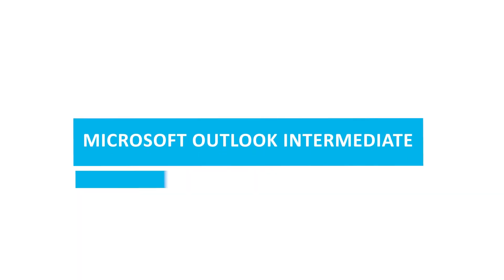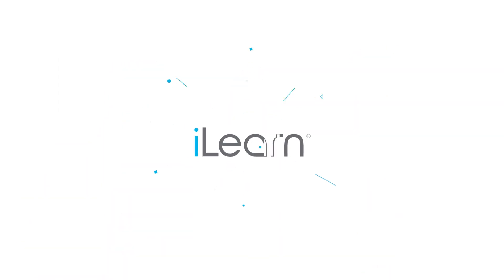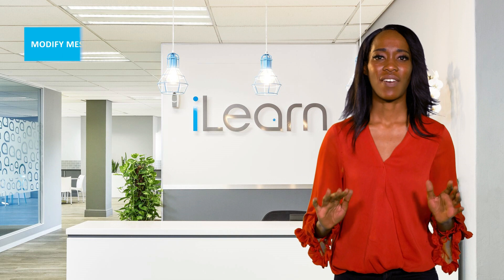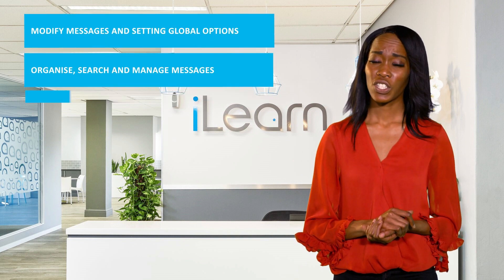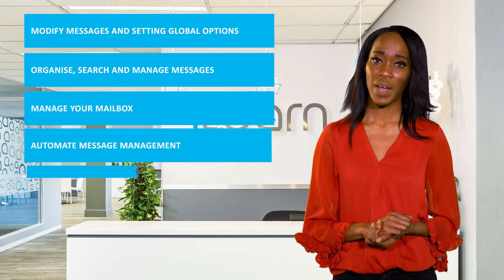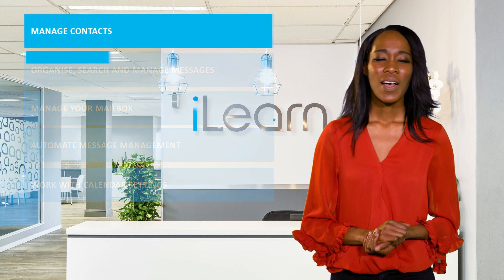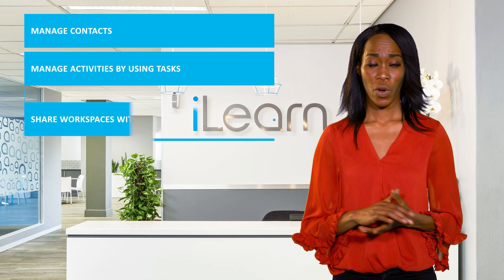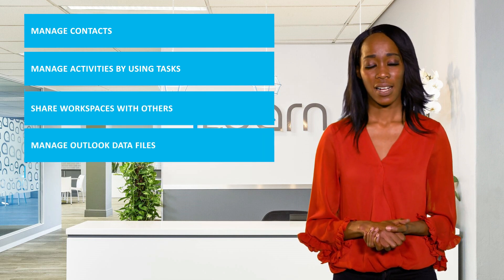iLearn Microsoft Outlook Intermediate Short Course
In this course, business professionals will learn how to customize command sets, configure mail accounts, set global options, perform advanced searches, apply filters to intercept mail and control spam, create rules to automate many management tasks, work with calendars and contacts, manage tasks, protect data with archiving and data files, as well as share and delegate access to your workspaces.
This course builds upon the foundational knowledge presented in the Microsoft ® Office Outlook® 2016: Part 1 course and will help you customize a communication system well-suited to your work styles. In addition, this course will help you prepare for the Microsoft Office
Specialist (MOS) Certification exam for Microsoft Outlook 2016.